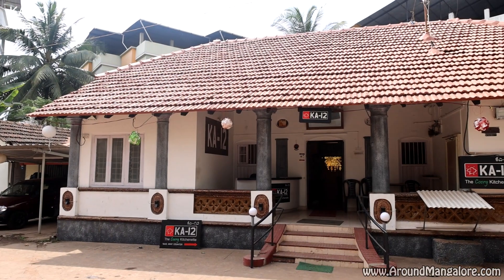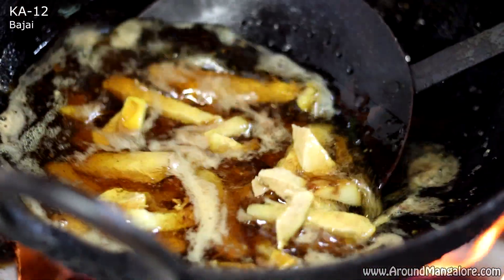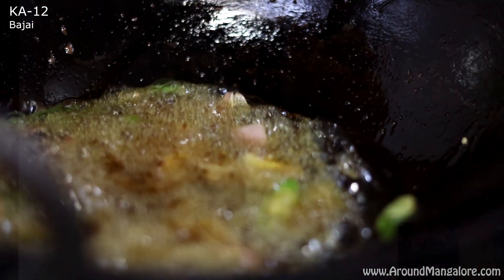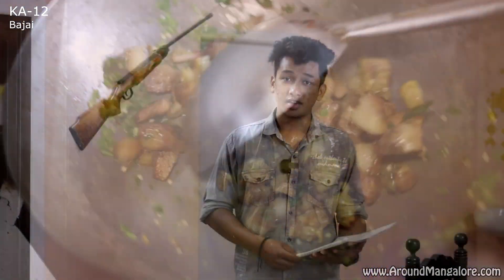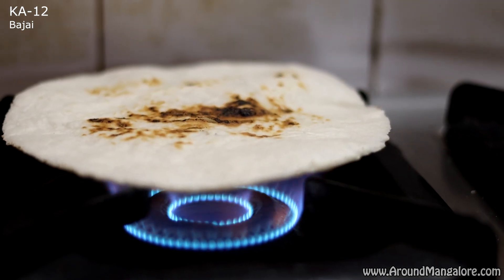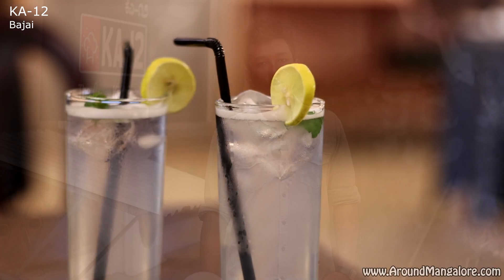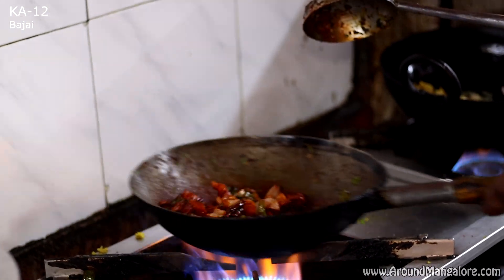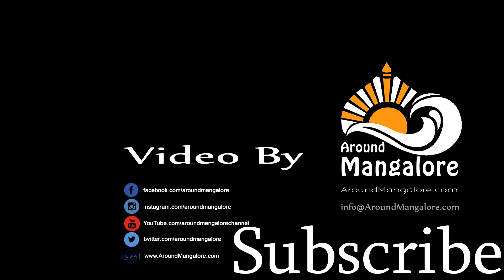KA-12 Restaurant - The Coorg Kitchenette - Bajai, Mangalore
KA-12 - The Coorg Kitchenette

Bejai Church Cross Road,
Bharatinagar,
Bajai,
Mangalore

Video by @AroundMangaloreChannel